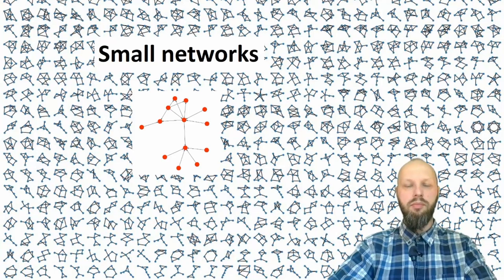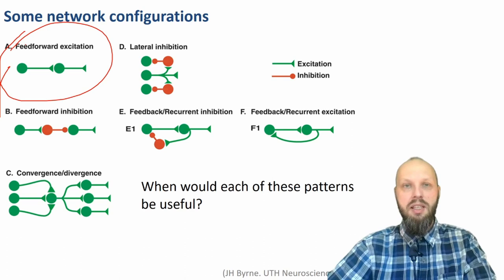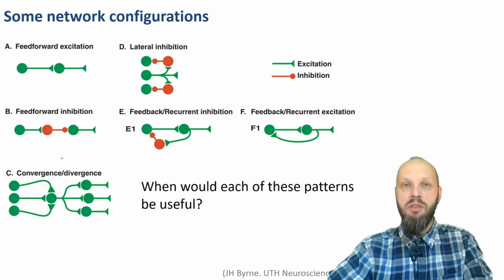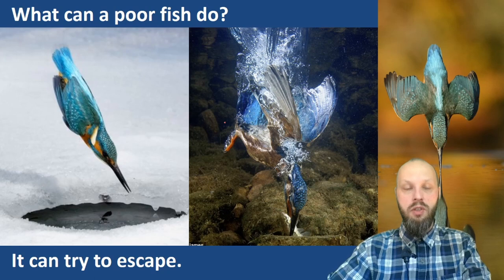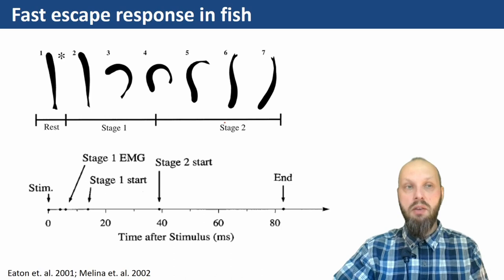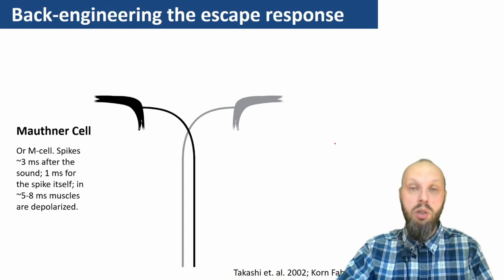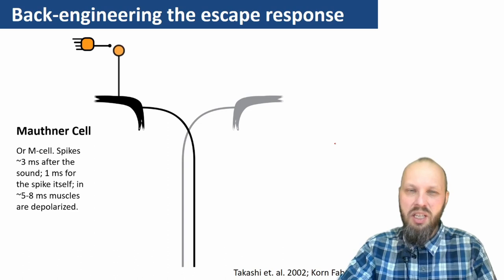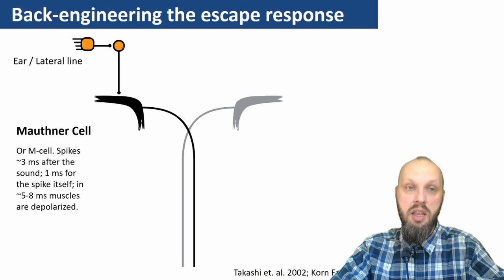Intro Neuroscience 040 Small networks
Small networks, escape responses, Mauthner cells, feedforward inhibition, the use of electric synapses, free will and spontaneous behaviors, game theory of predator-prey interactions, tentacled snakes, ultrasound response in noctuid moths, scary snowmen, pre-pulse inhibition, animal models of schizophrenia, and the use of machine learning for drug development.